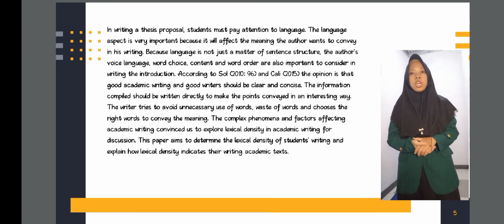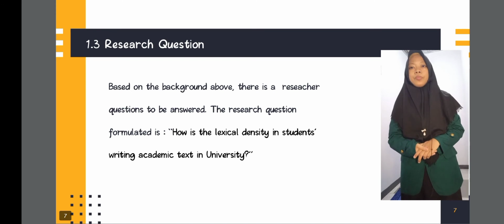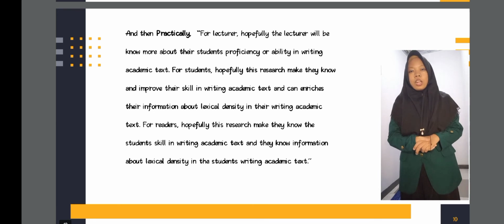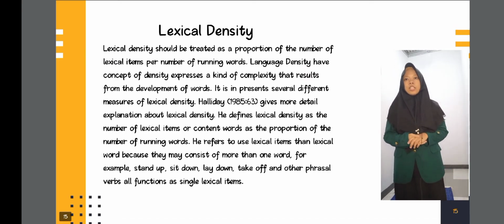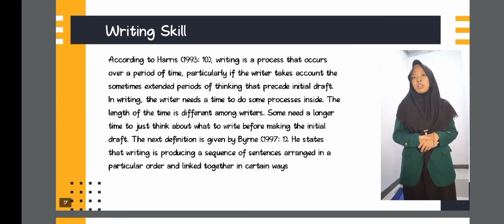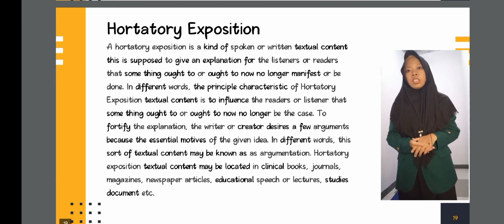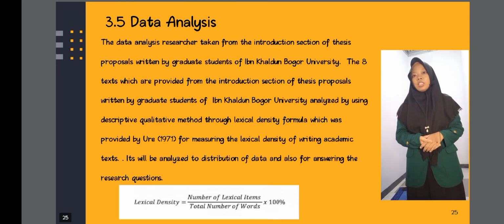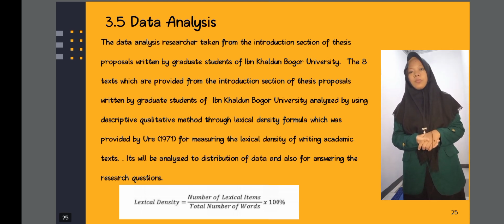Daliah Zaytun - Seminar Proposal